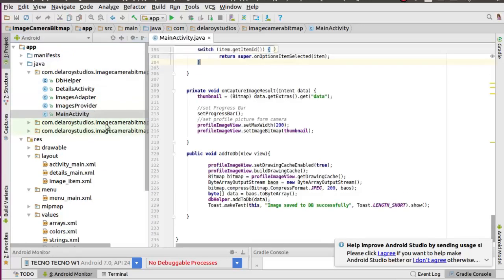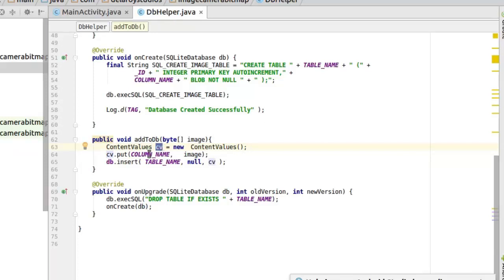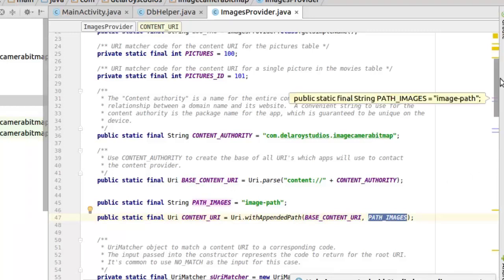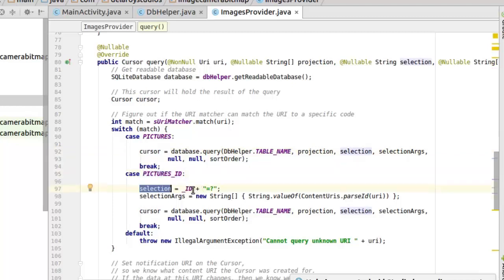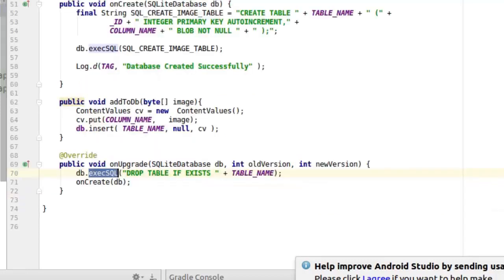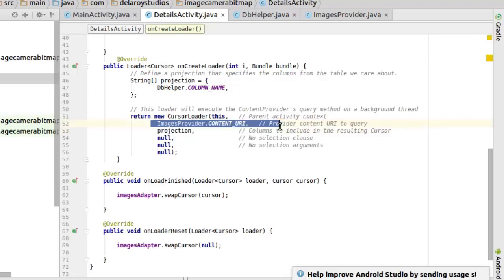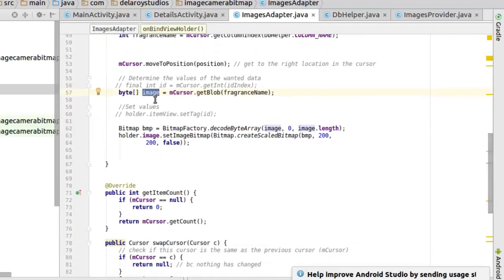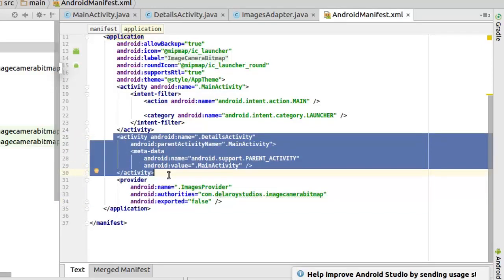SAVING & RETRIEVING IMAGES FROM SQLITE DATABASE IN ANDROID #2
You could be faced with a need to save pictures into an sqlite database and retrievere as well with other table attributes. This video explains explicitly on how to get images from gallery and camera saved to database and called with the content provider.